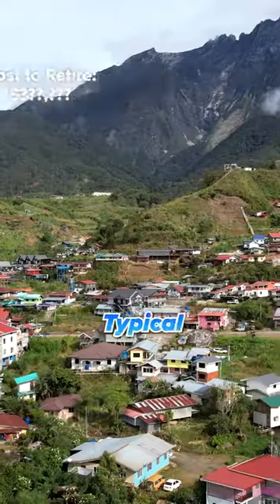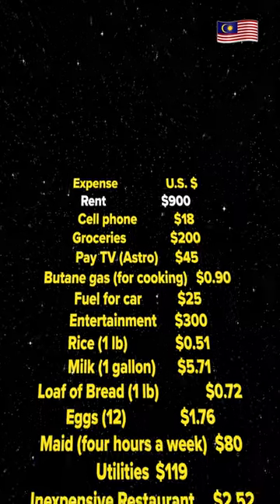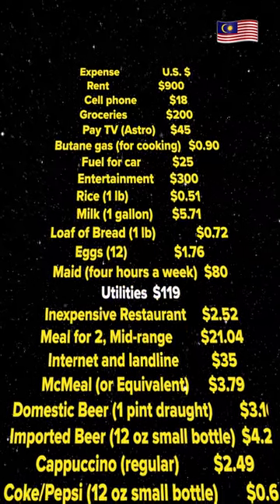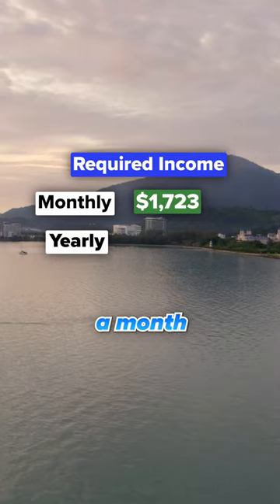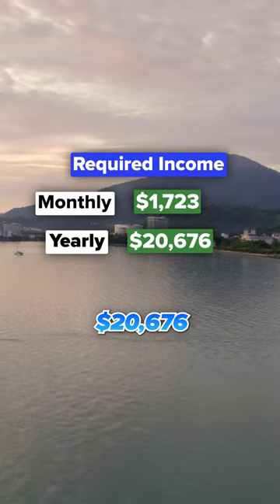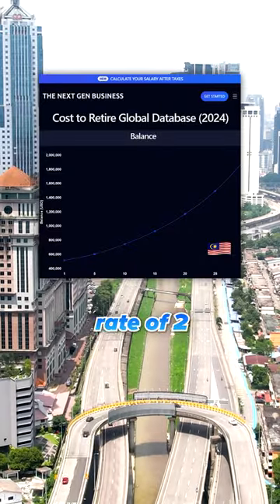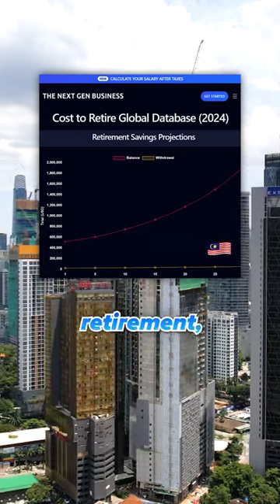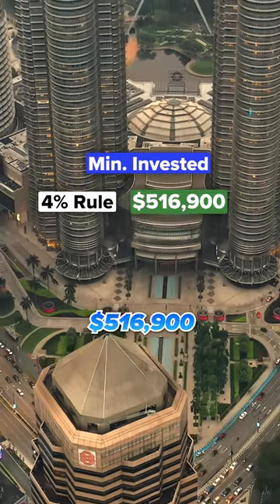Rent in Malaysia For $900 a Month: Cost to Retire